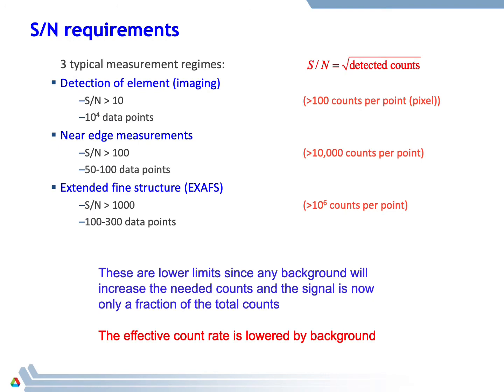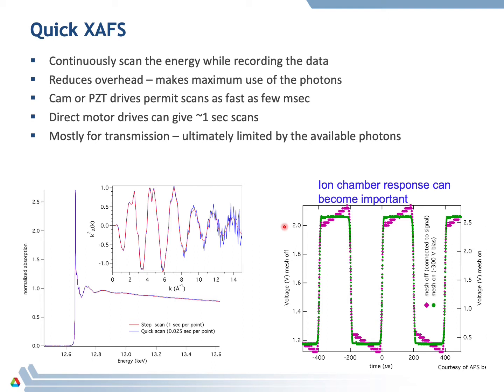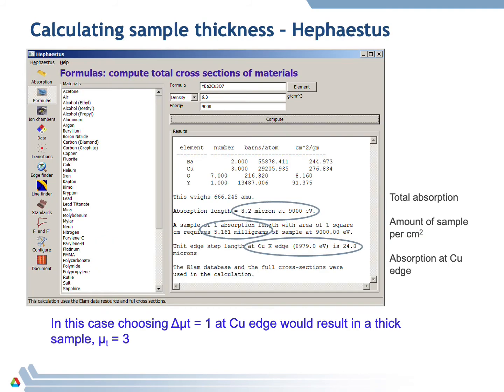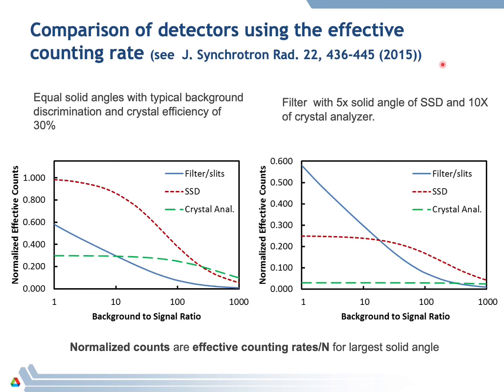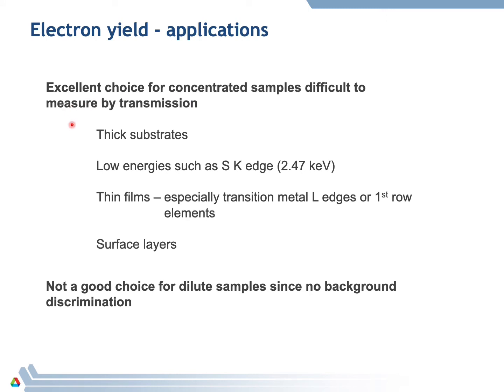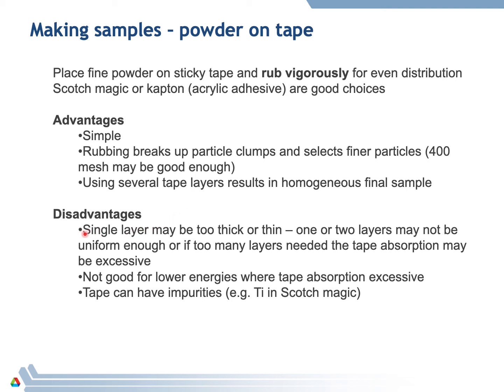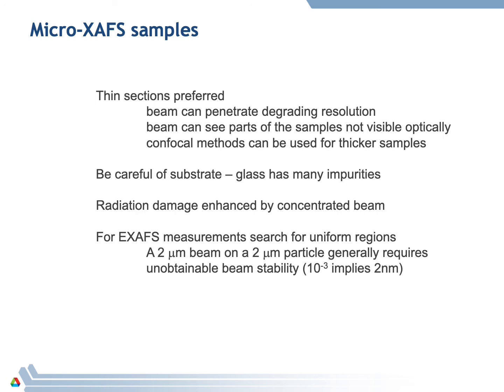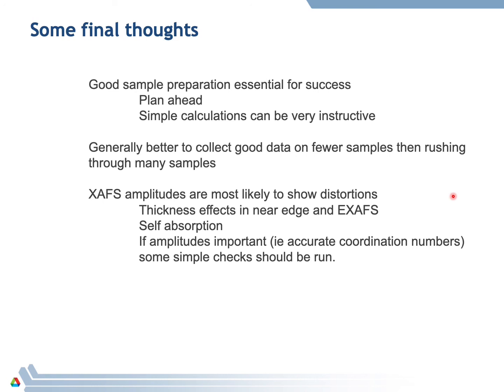Steve Heald Designing and Executing an XAFS Experiment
Dr. Steve M. Heald from Argonne National Laboratory  on Designing and Executing an XAFS (X-ray Absorption Fine Structure) Experiment